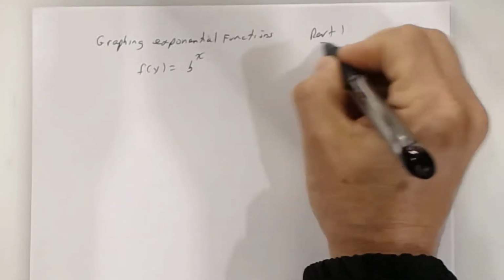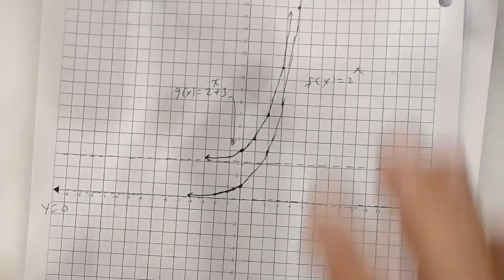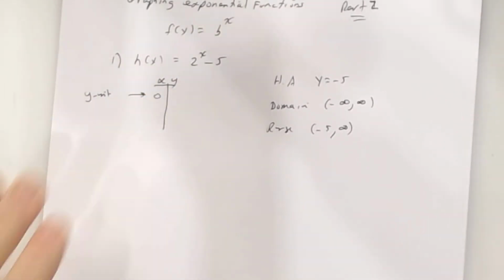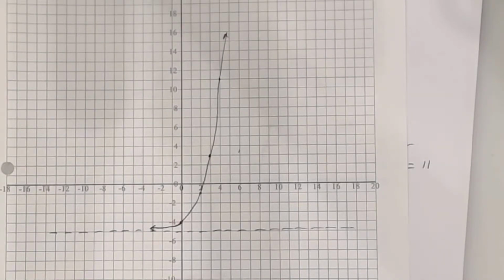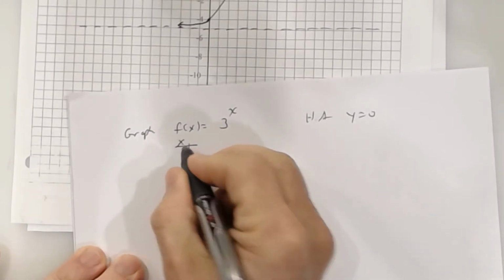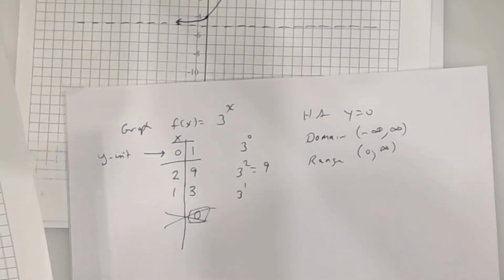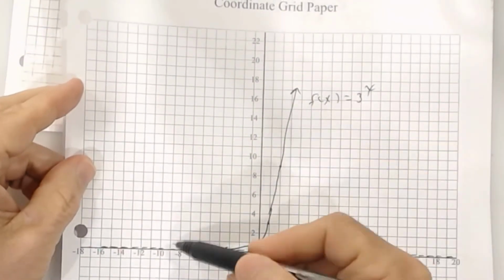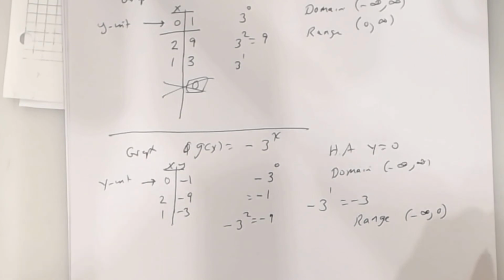Graphing Exponential Functions Part 2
This lesson, part 2,  is a continuation of graphing exponential functions.  Vertical translation is discussed, as well as reflection.